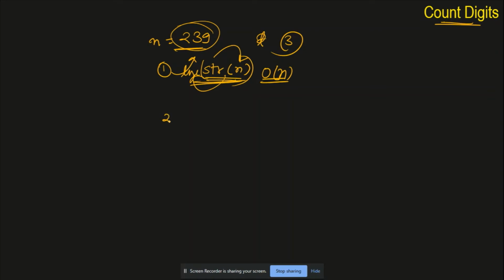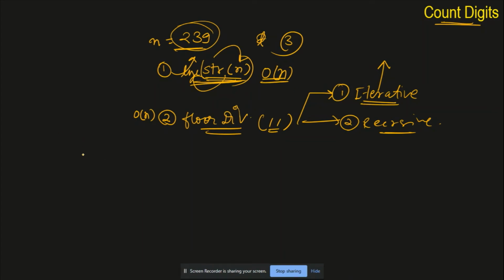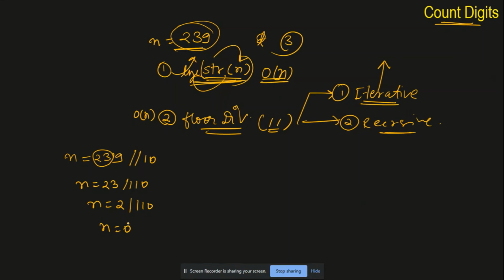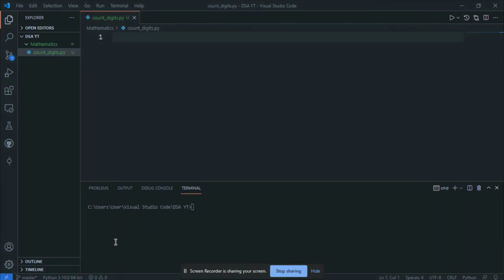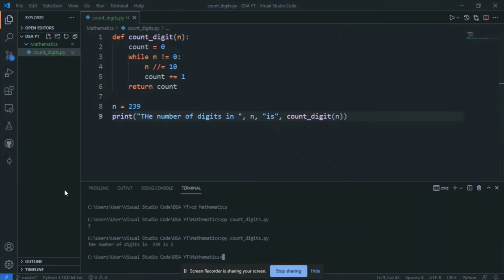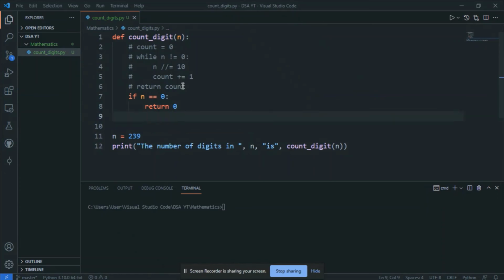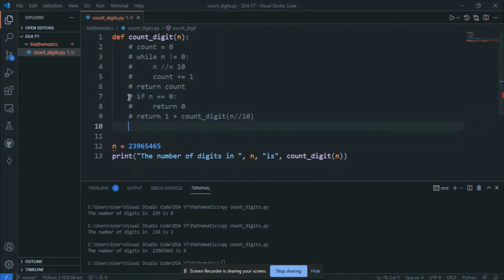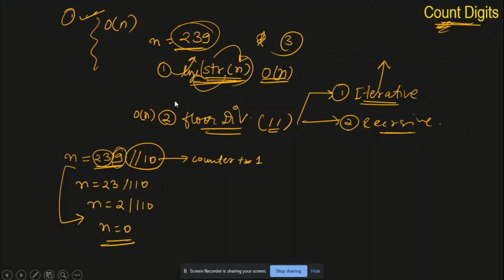2.1. Count Digits | Mathematics | Data Structures and Algorithma | Python | DSA Series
Hello Guys,
In this video, We are solving Count Digits in Python, used 3 methods.
Method 1: Iterative Method
Method 2: Recursive Method
Method 3: Using str( )

Contents and Timeline for the video:
🕒 00:00 - Intro
🕒 00:50 - Problem Statement of Count Digits
🕒 03:46 - Method I - Iterative Method for Count Digits
🕒 06:07 - Method II - Recursive Method for Count Digits
🕒 07:20 - Method III - str( ) method for Count Digits
🕒 08:14 - Outro

In Next Video, going to code a solution for Palindrome Number...

Until Then,
Sayonara!!!